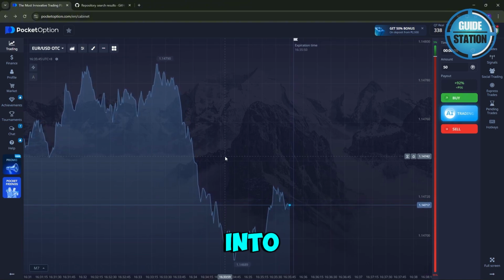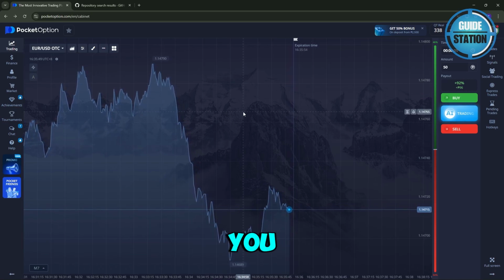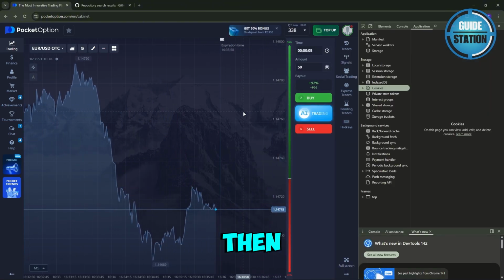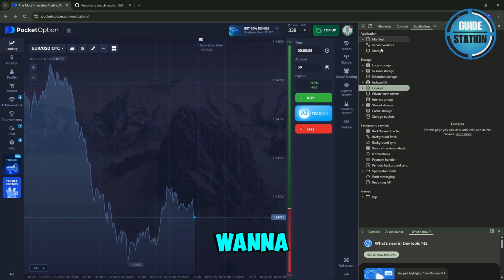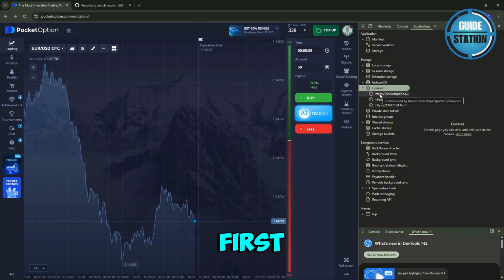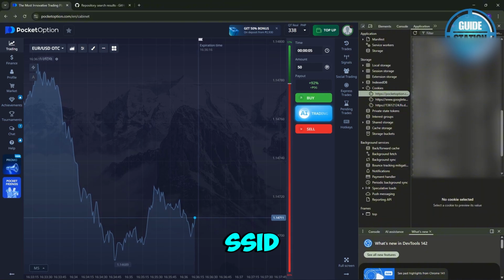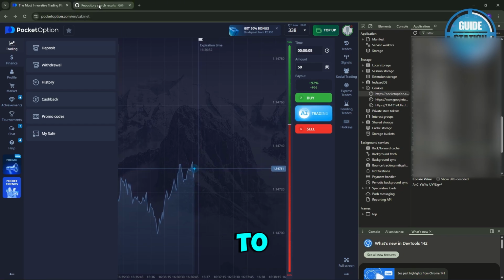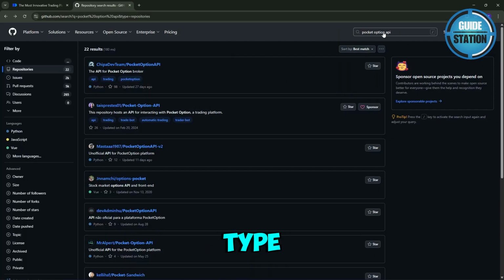Can You Get Pocket Option API key?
Can you get an API key on Pocket Option? In this video tutorial, I’ll explain whether Pocket Option provides an API key and how you can check available integration options. Enjoy!